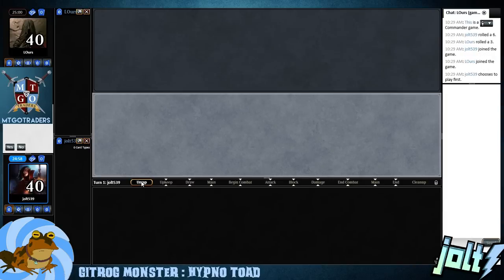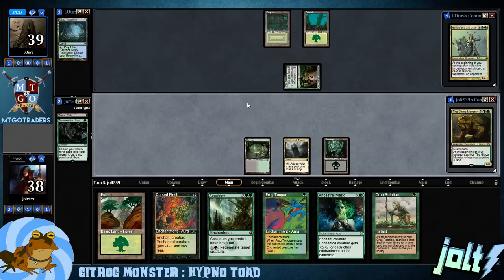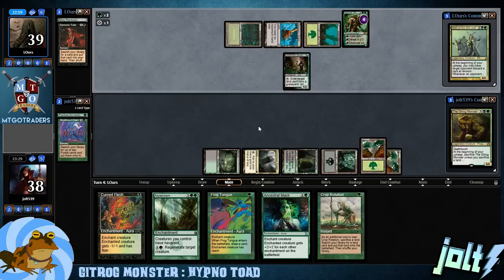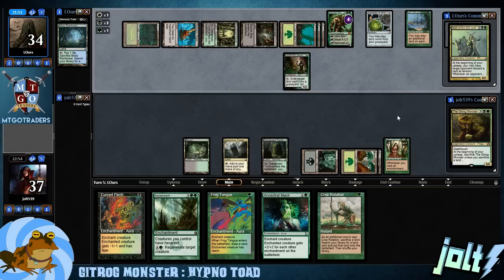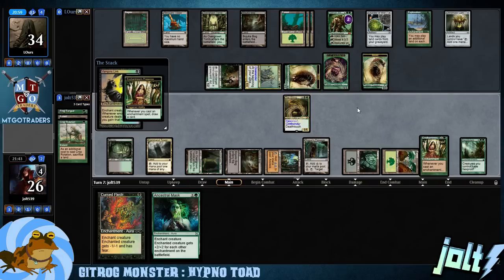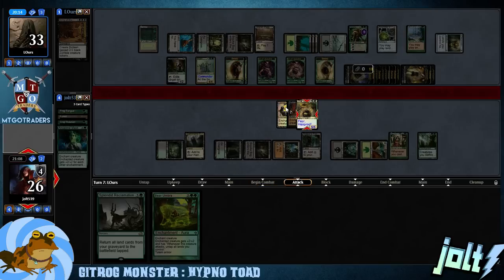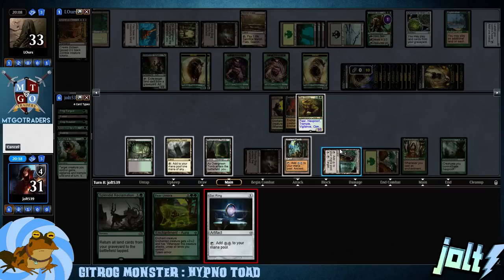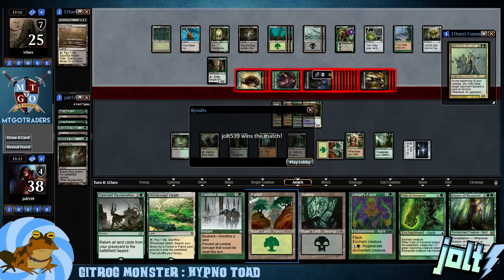Jolt - Commander - The Gitrog Monster [Hypno Toad] vs Nath of the Gilt-Leaf